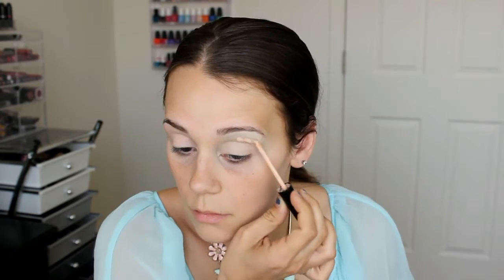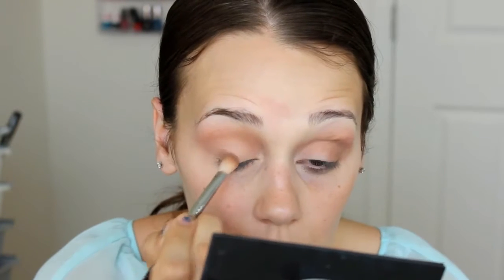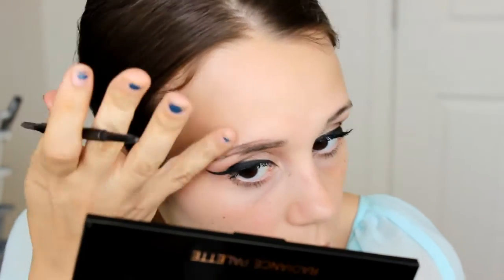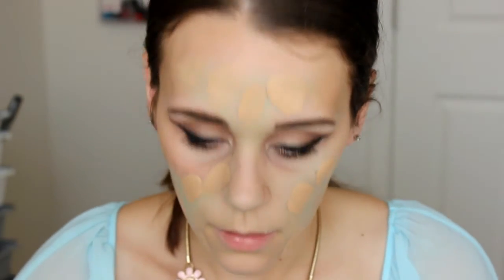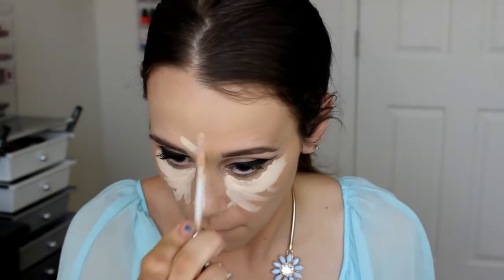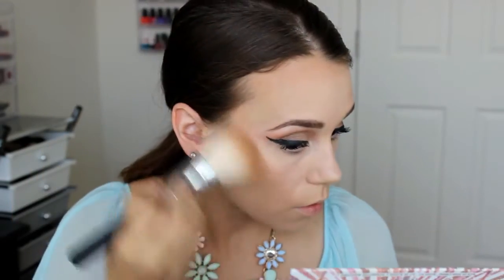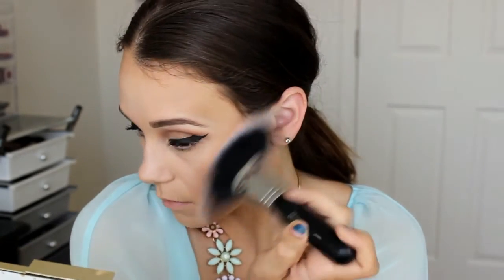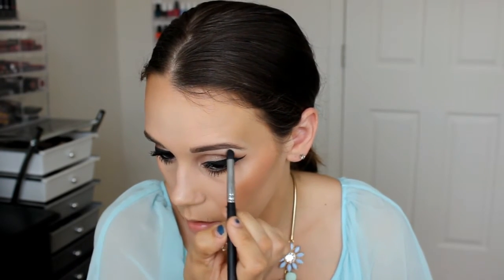Go to Summer Glam | Sigma Warm Neutrals & Jaclyn Hill Face Palette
hi loves! FINALLY! A makeup tutorial! I am so happy to be filming these again! I filmed this go to summer glam makeup look about 2 weeks ago and am so happy it is up! this look has been highly requested so I really hope you enjoy this video! Product list below!

My Subscription Services:
Interested in IPSY GLAM BAG?

(10 color professional blush palette - BH Cosmetics)

Products Mentioned:
Benefit Cheekathon (limited Edition)
Becca x Jaclyn Hill Champage Face Palette (limited edition)

CONGRATS! You made it through my entire description box! Kudos to you!